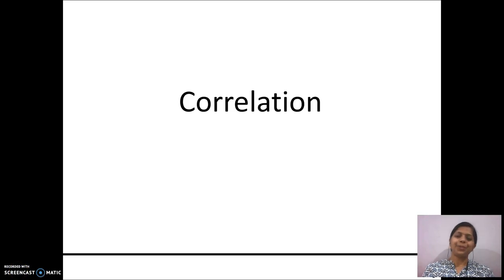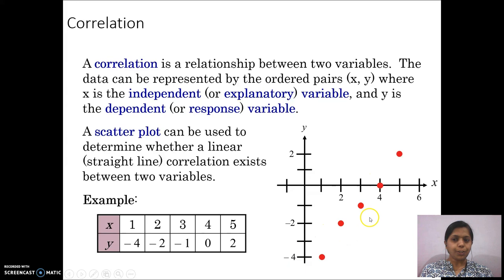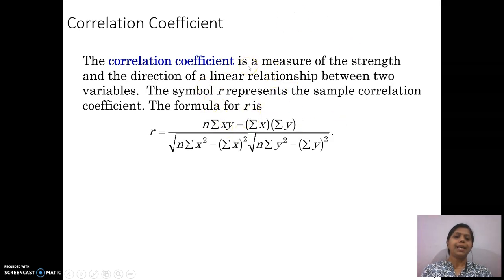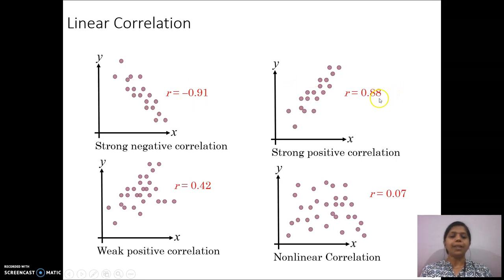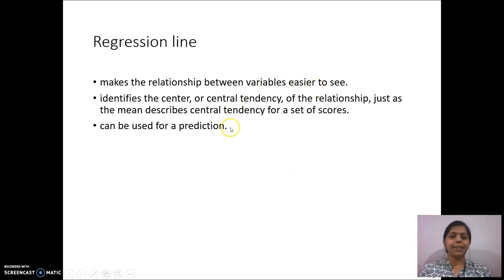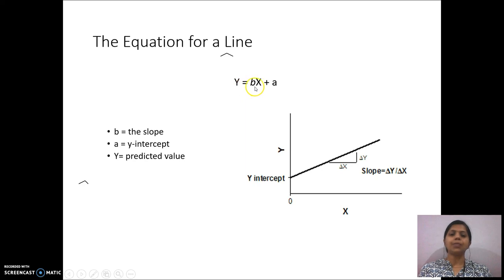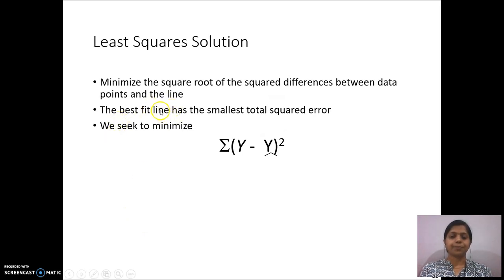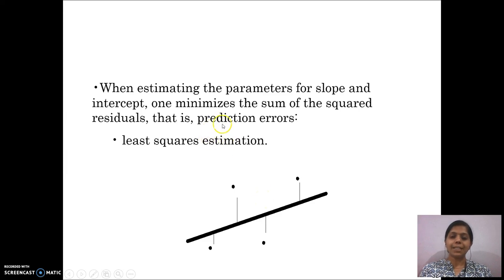Correlation & Regression Analysis in R